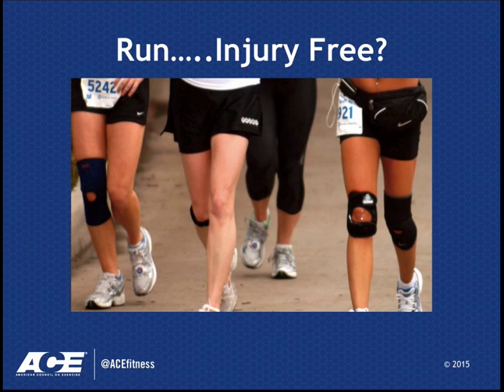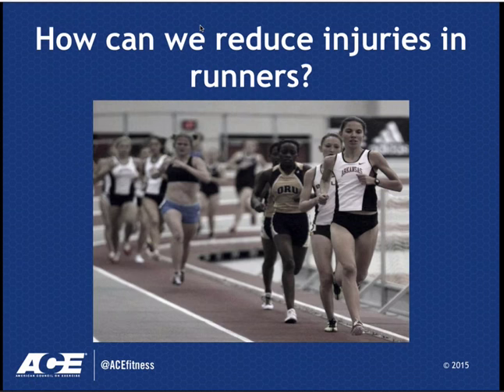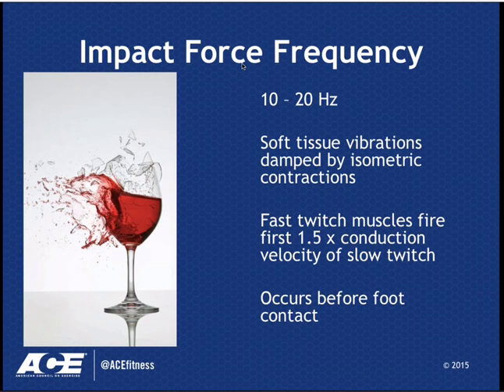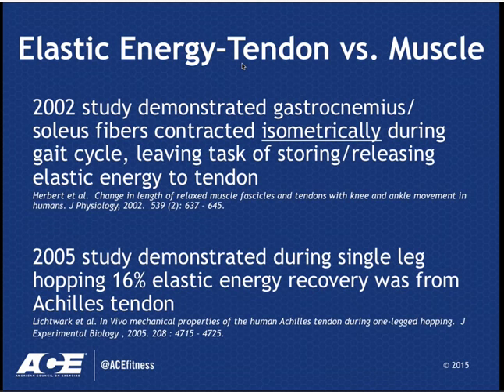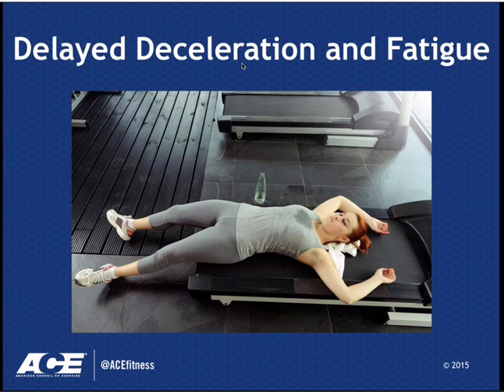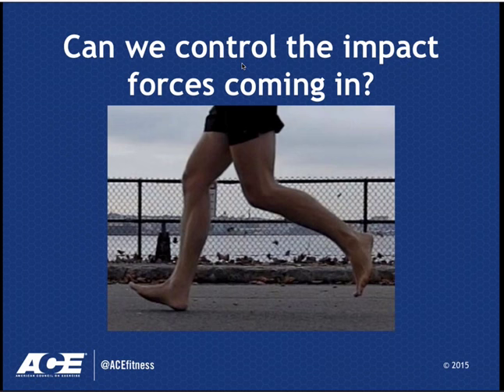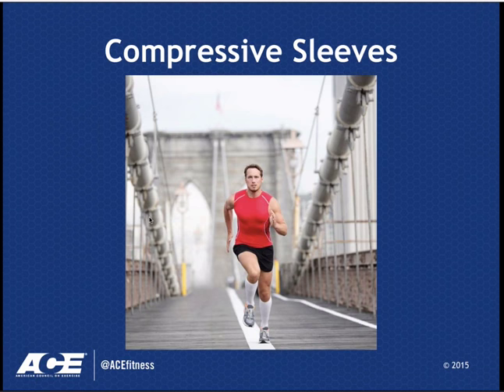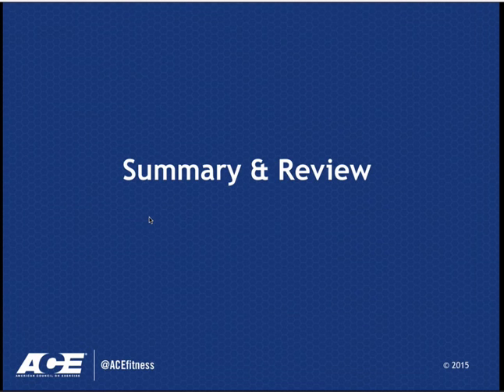Run Injury Free: Understanding Impact Forces and the Innate Loading Response